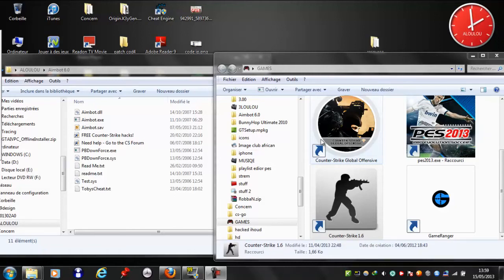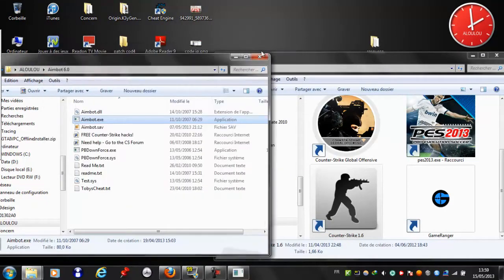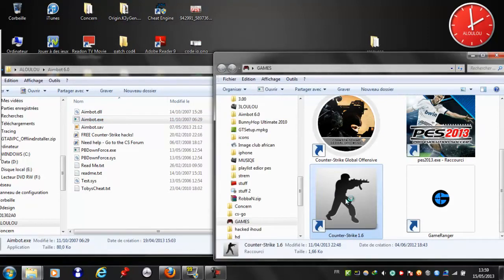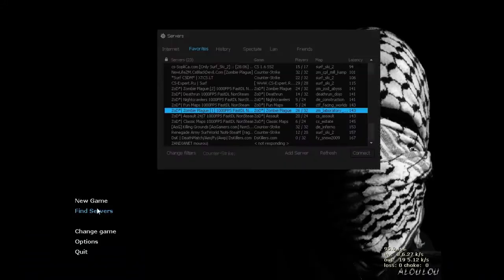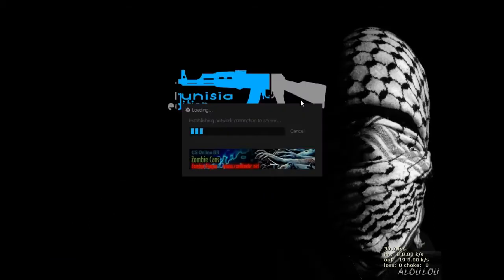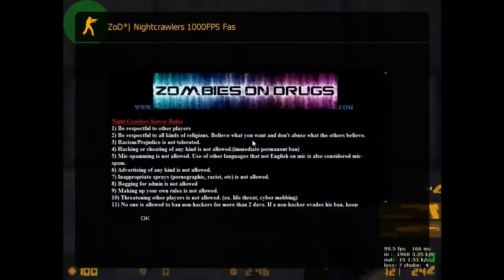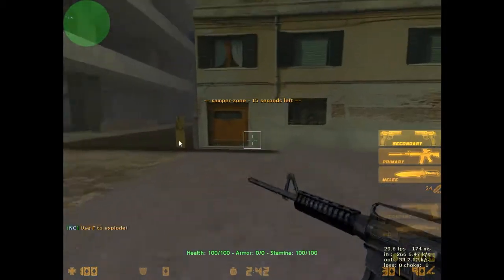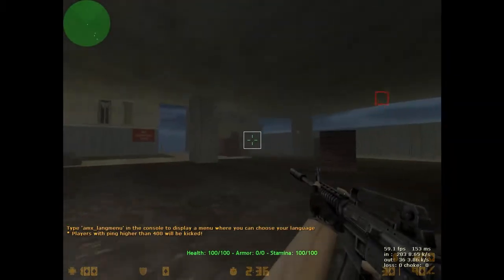aimboot cs1.6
simple hack  cs1.6